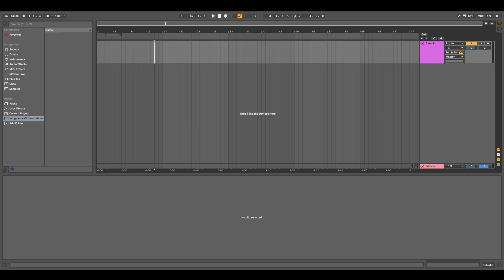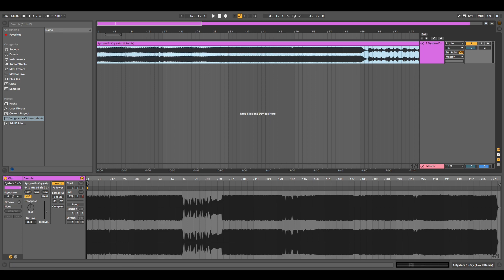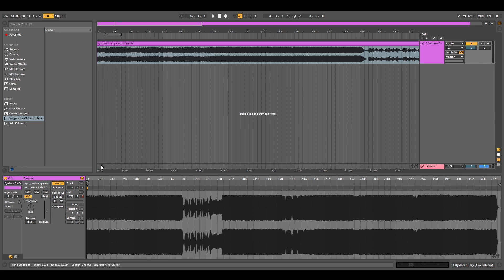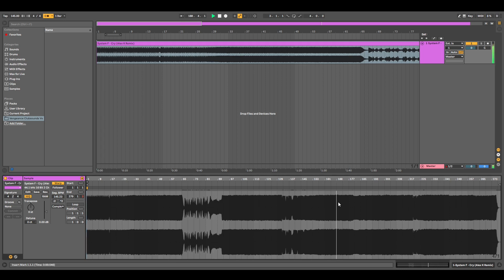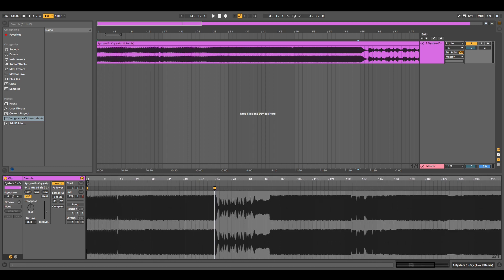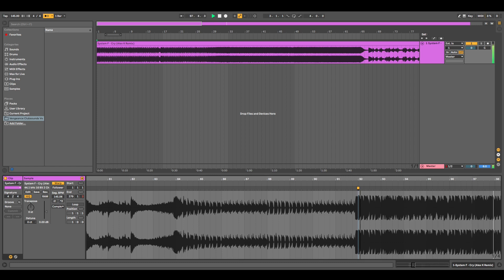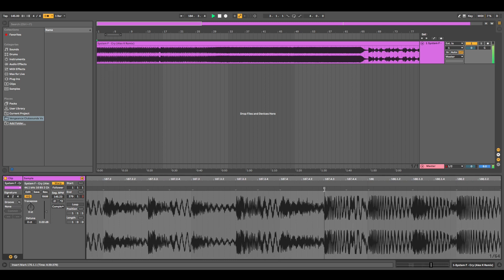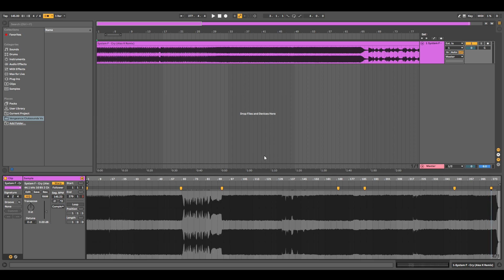Fix Beatgrids of Vinyl Rips In Ableton Live | FSH Tutorials Ep. 1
Quick and dirty tutorial on how to fix wandering beatgrids on vinyl rips in Ableton LIVE.

This is something I've had to do for hundreds of tracks over the years - when recorded from vinyl, even with the most accurate turntables, sometimes the beats just aren't quantized, making it more difficult to mix with.

This is by no means a complete tutorial, and it's not a lesson on how to use Ableton! Just sharing my technique for correcting poor tempo with vinyl rips based on years of learning and experience with lots of my own 12" records. You can also apply this same process to any music which is not quantized ie: older funk, soul, disco music or tracks produced by live musicians.